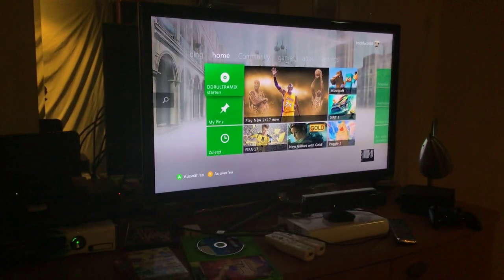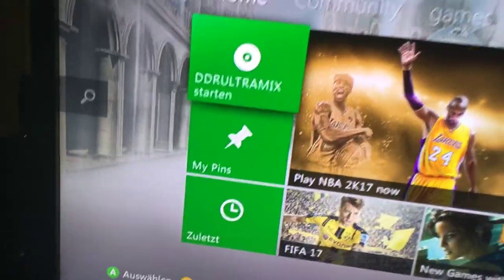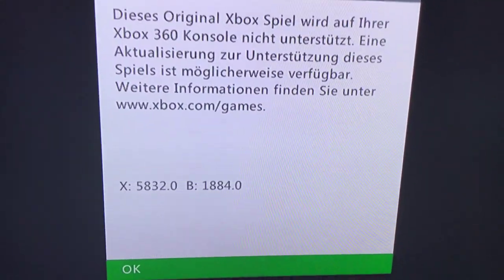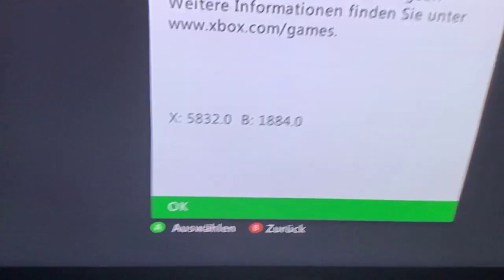My Xbox 360 doesn’t play Xbox games